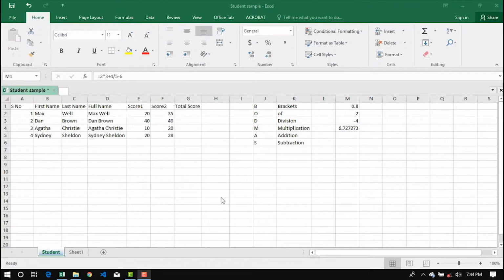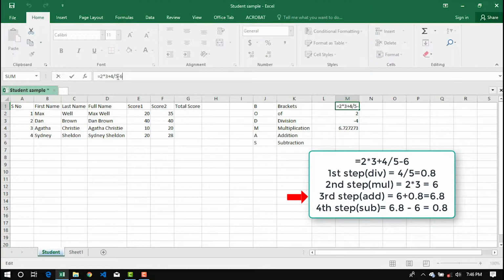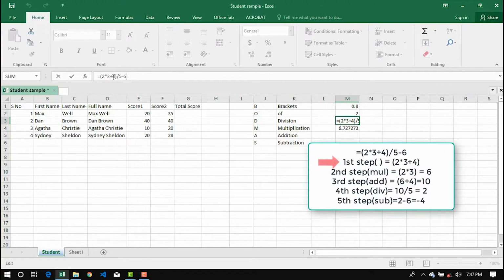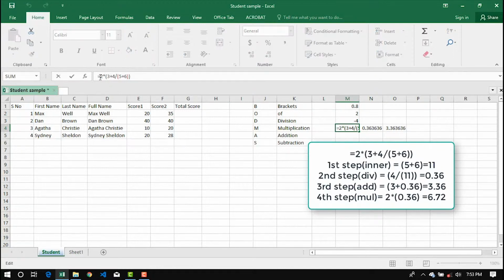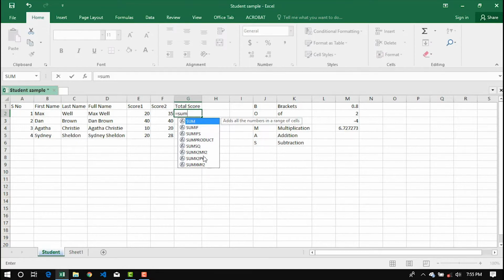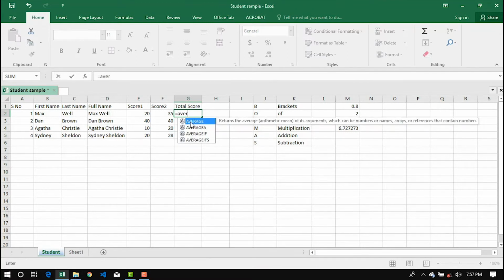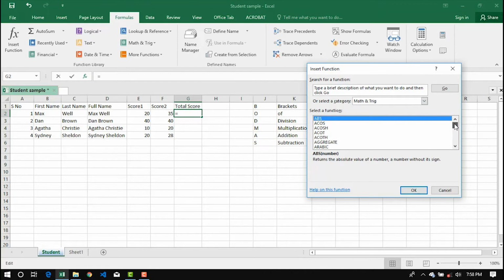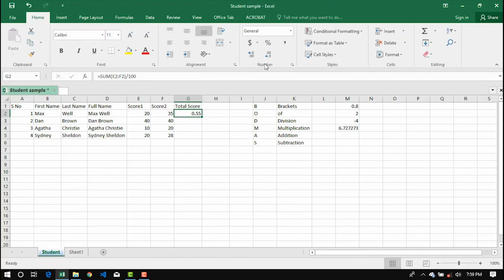Excel at Excel | Tutorial 6: Basic Math & BODMAS (Order of Operations) - Excel Level 1 Video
In this tutorial, we will be covering:

- Addition
- Subtraction
- Multiplication
- Division
- Percentage
- The basic Principle of BODMAS (also known as PEMDAS & BEDMAS) i.e. Order of Operations

One thing I saw when I was researching info on Math functions in excel was the absence of relevant details.

Math functions in excel nevertheless is a subject that I understand a lot about. My video for that reason should be relevant and of interest to you.

Math functions in excel topic is showcased in several YT videos, but we attempted to offer you the very best information in a concise as well as easy to understand video clip